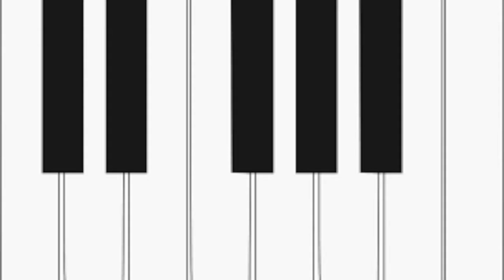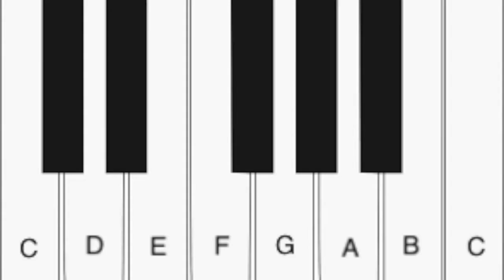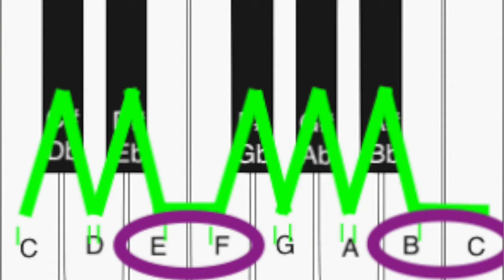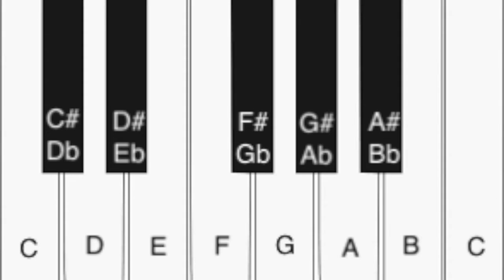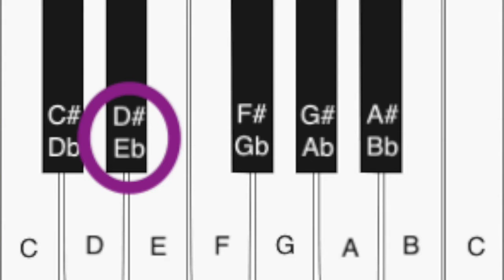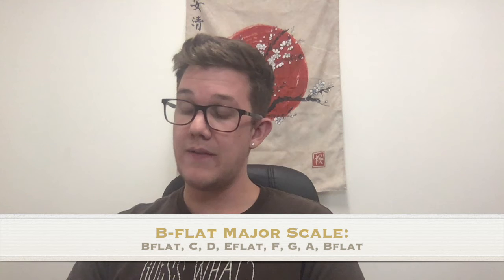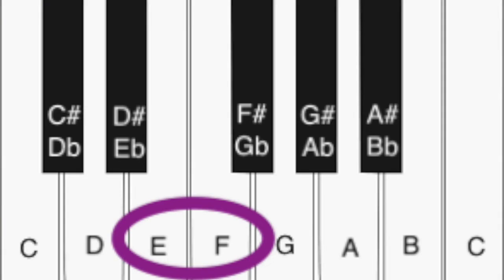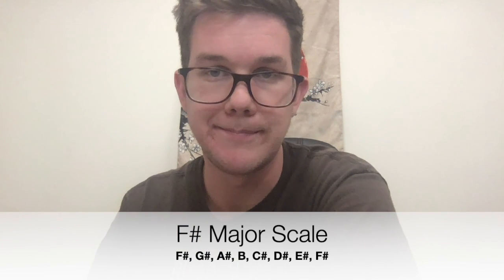Building a Major Scale